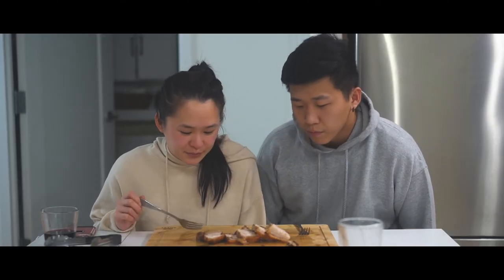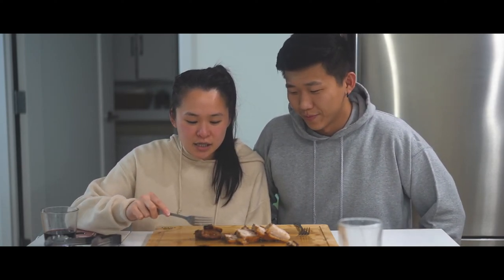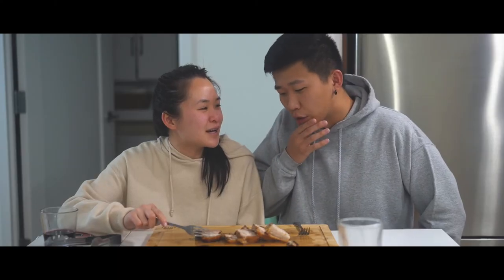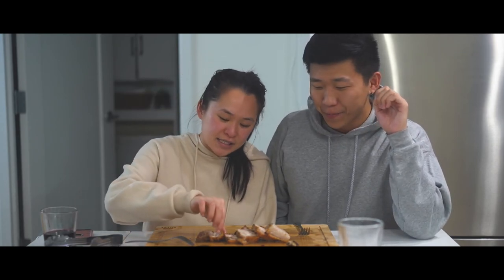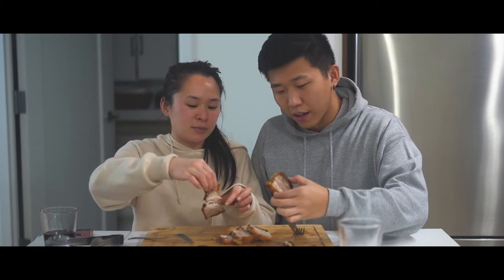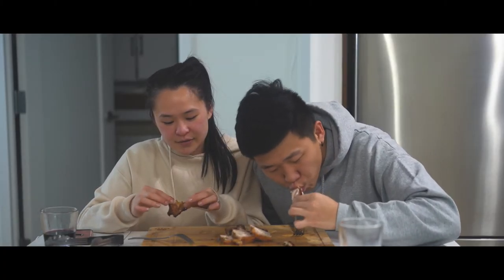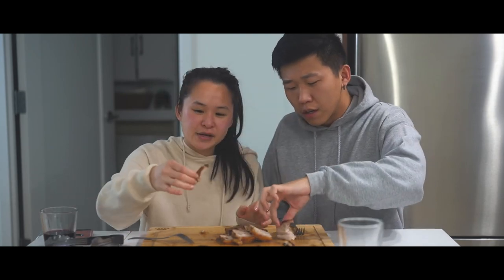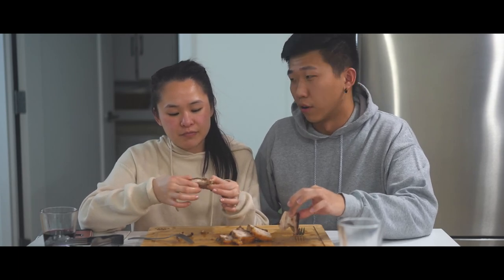CRISPY PORK BELLY - Air Fryer VS Oven. WHICH ONE IS BETTER?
We're making crispy pork belly today!
Nothing is better than a bite of crispy, juicy, salty pork belly. It’s both impressive and easy to make, so if you’re trying to *wow* your friends then this is the way to go!

Ingredients:
2.5 pounds Pork Belly (Try to get a piece that has a nice even layer of fat and lean meat. If it's uneven, it may be less balanced.)
1 teaspoon Sugar
2 teaspoons Salt
2 teaspoons Five Spice
1 teaspoon White Pepper Powder
2 teaspoons Rice Vinegar (Optional)